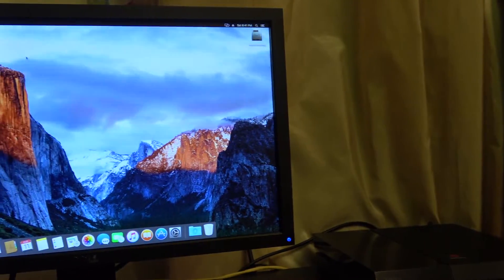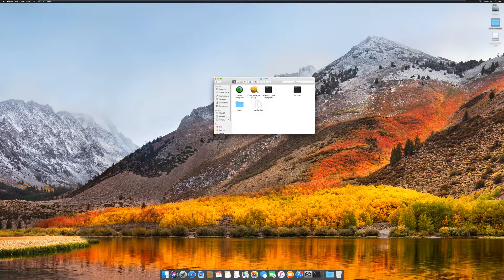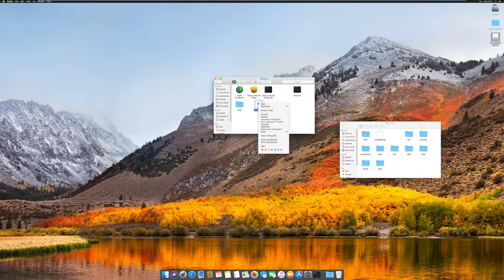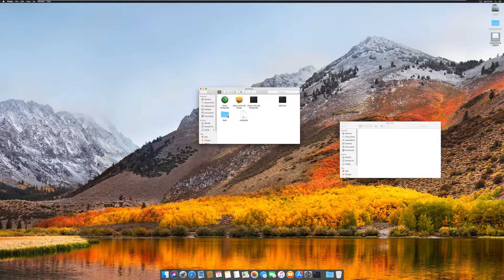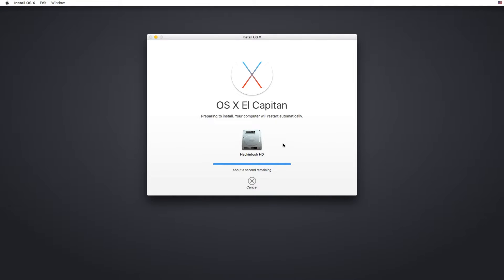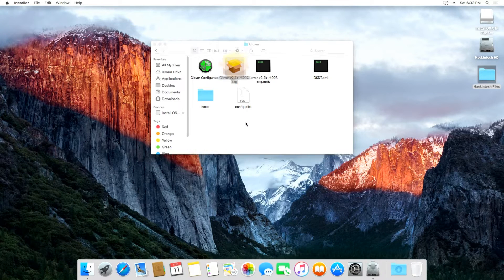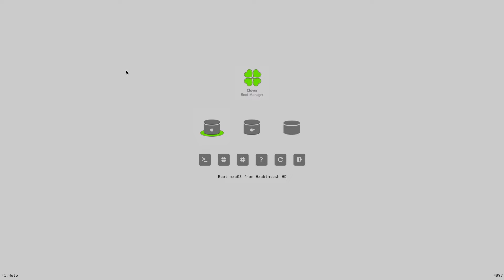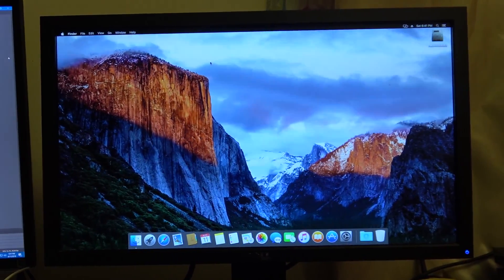How to install Mac OS X El Capitan on a Dell Optiplex 755 (Hackintosh Tutorial)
In this video i show you how to install MacOS X El Capitan on a Dell Optiplex 755. If you want more video like this.